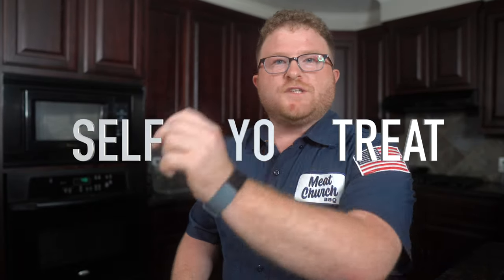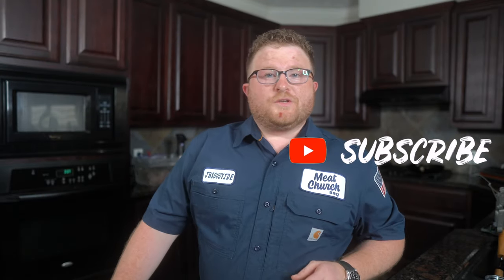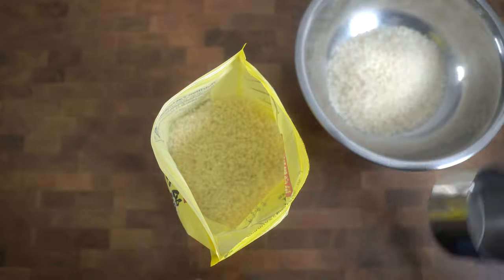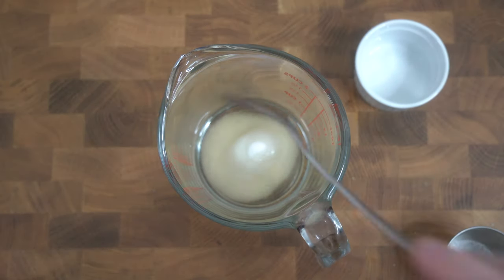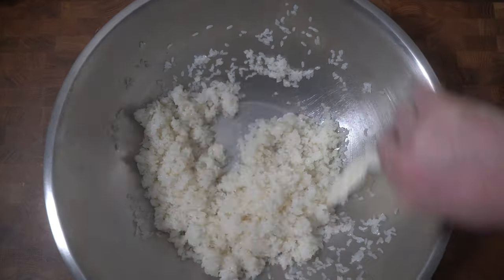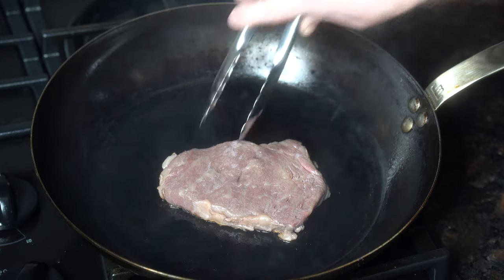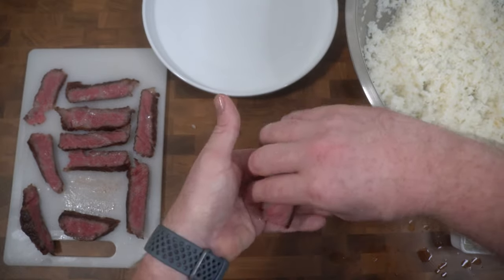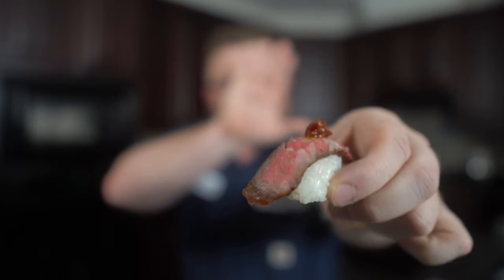Will SOUS VIDE ruin the worlds most expensive beef? (A5 Wagyu Nigiri Sushi)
A5 Wagyu. The Cadillac of the beef world. While A5 is great just seared in a pan and rare, home cooks around the world worry about overcooking this sometimes once in a lifetime opportunity. Thats where Sous Vide can be a great technique for getting the accuracy and precision without having to worry.

Sushi is the perfect way to highlight this amazing beef. Enjoy!

If you have any questions, leave them in the comments below and I will get back to you!

Breville Joule Circulator
Anova Pro Circulator
Anova Standard Circulator
Anova 12L Container
Anova Pro Vacuum Sealer
Anova Vacuum Bags (Rolls)
Anova Vacuum Bags (Pre-Cut)

* MY KNIVES *
Dalstrong Chefs Knife
Dalstrong Slicer
Dalstrong Serrated
Victorinox Boning Knife

* My Grill Stuff *
Weber Kettle
Chimney Starter
Slow N’ Sear